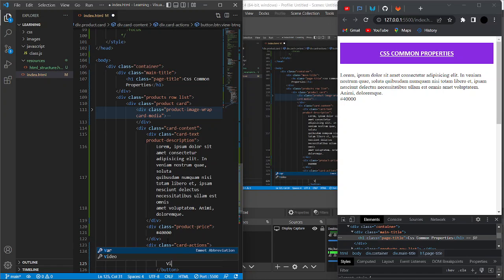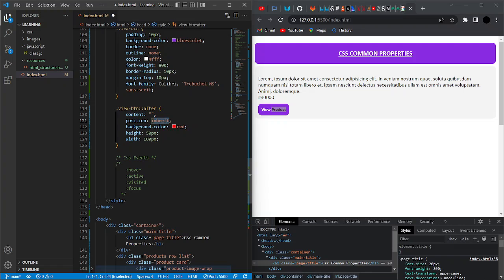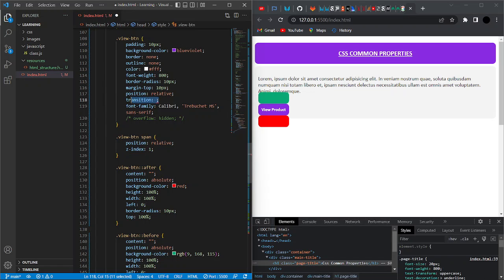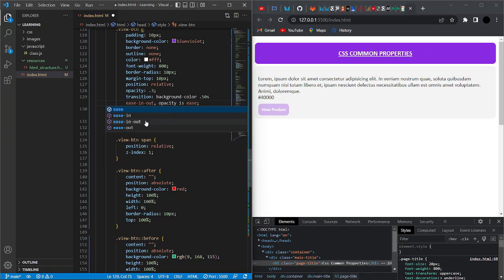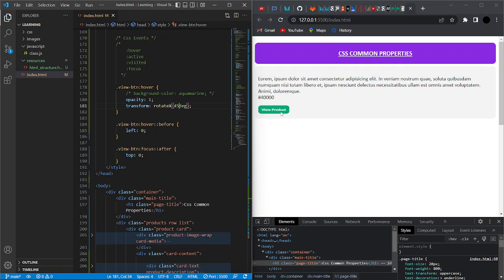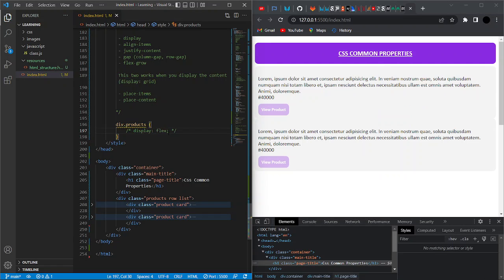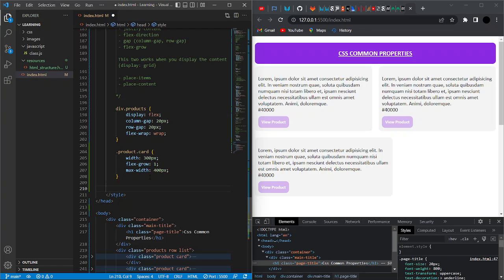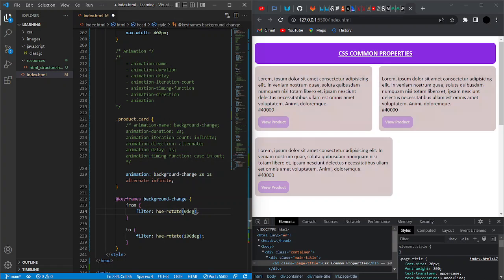Learn css fast 2022, important css properties to carry you along ( Part 2 ).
Part 2

This video show the common css properties you need as a beginner to build a website. This video is created while I am taking my students. So it's well explained